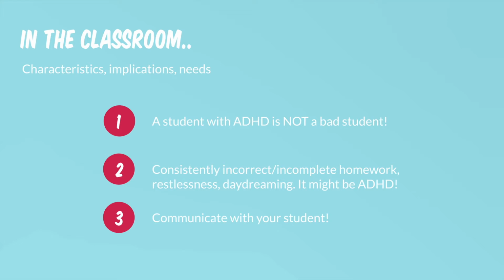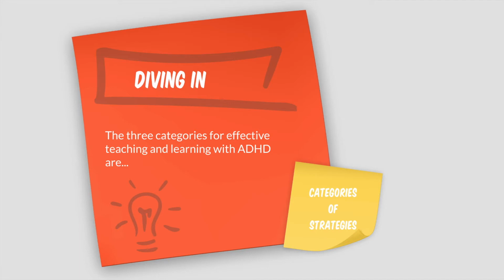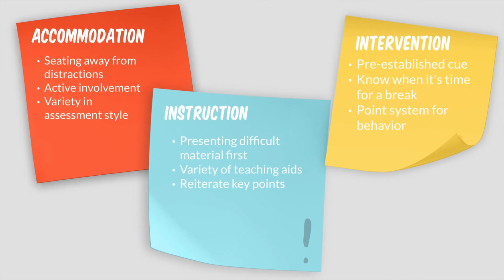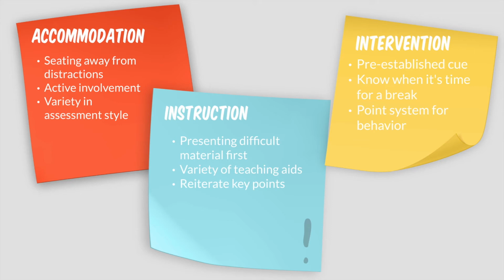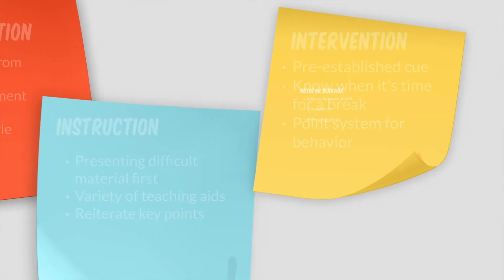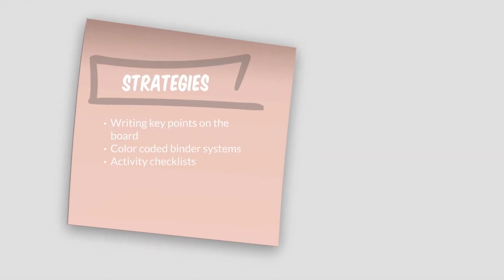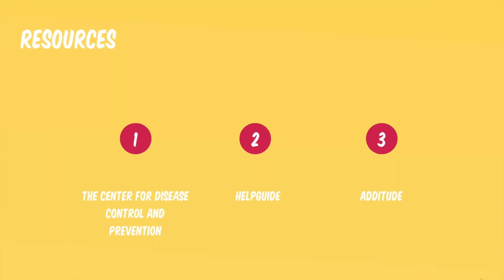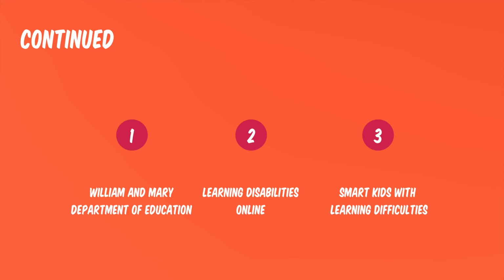ADHD Strategies for Teachers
Interactive Media Project for Educational Psychology 256, Spring 2020